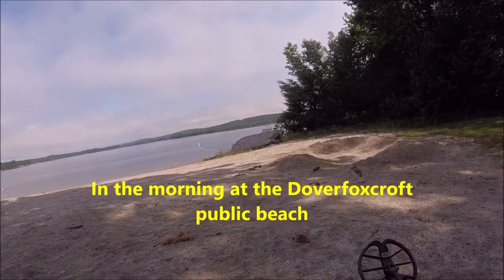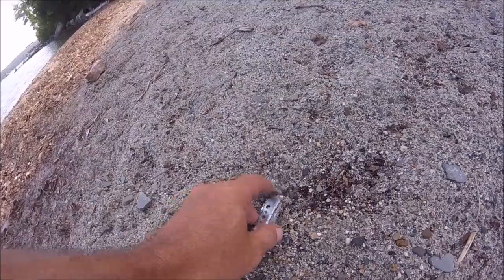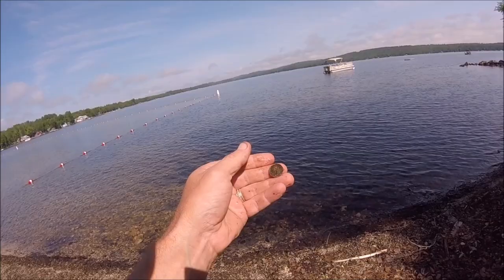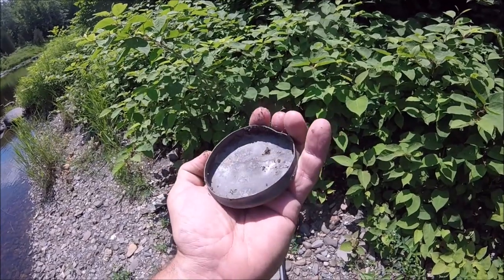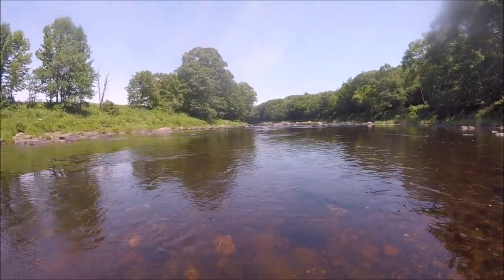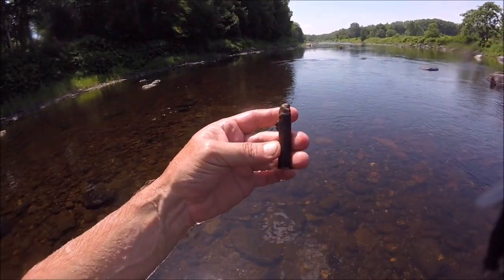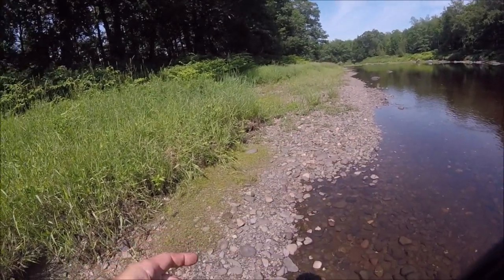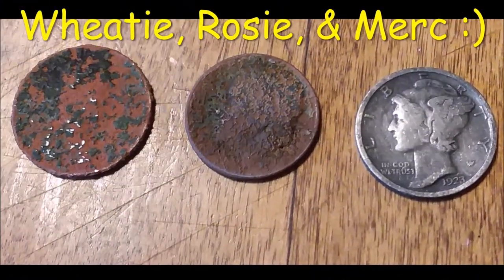DF Digger July 9th, 2020 Piscataquis river & Sebec lake , Maine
Finally a good day and finding some goodies. Music by http//